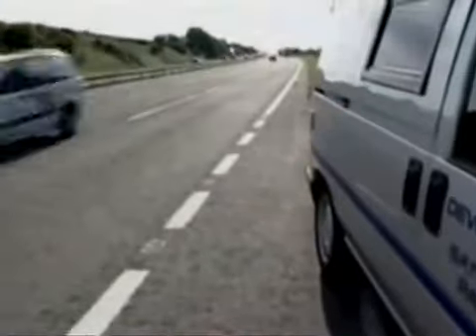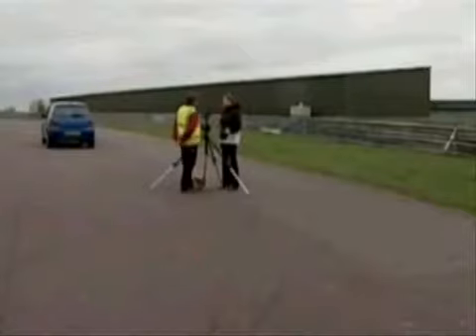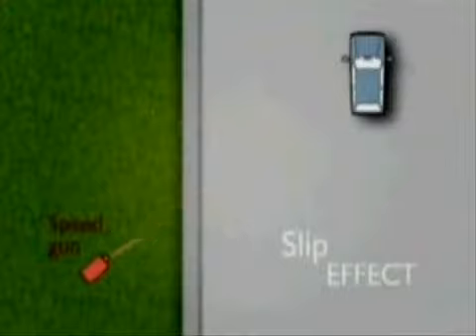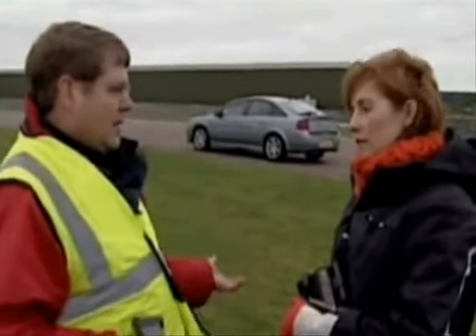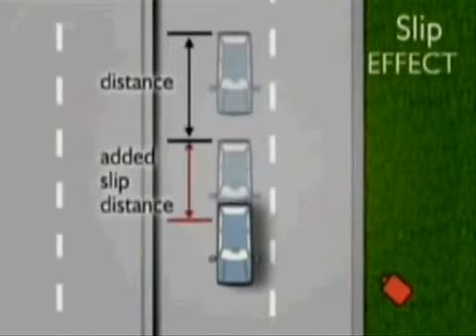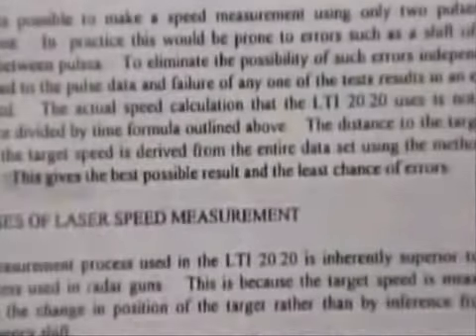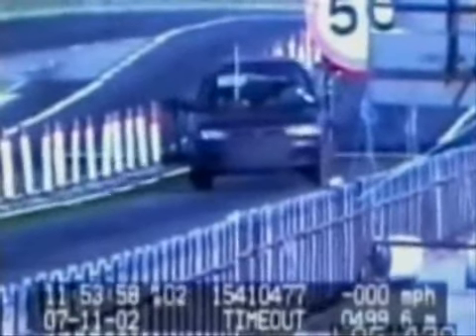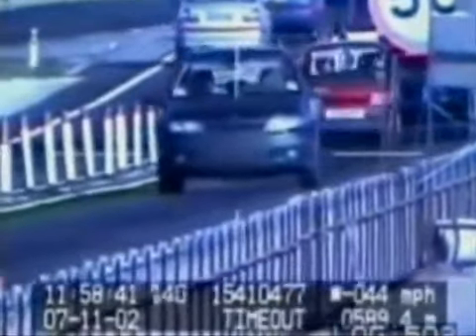Errors in Laser Cameras Abundant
Always fight a speeding ticket in court that uses laser technology sighting reflective surrounding surfaces. Angle your plates down so the reflecting signal does not make it to the originating source.

Our Helping Hands Network re-posts videos from people who are doing great things to promote positive change in the world. We are looking to build a collective source of videos from people on the streets who have needs beyond their availability. Please send us links to other videos we should consider advertising to our network!